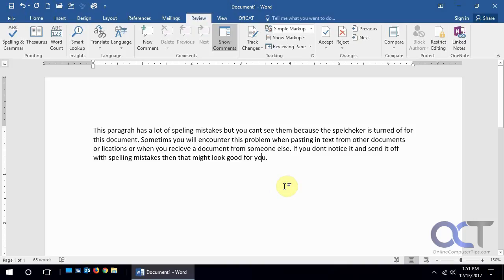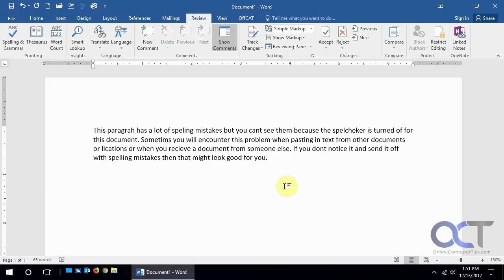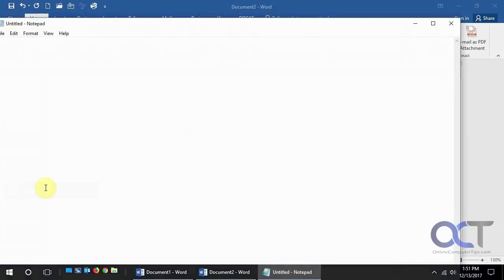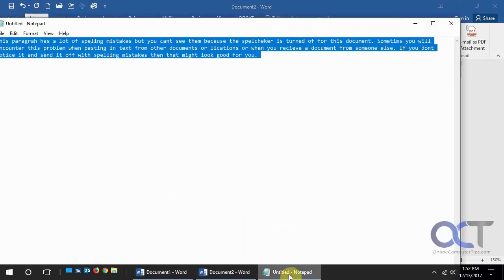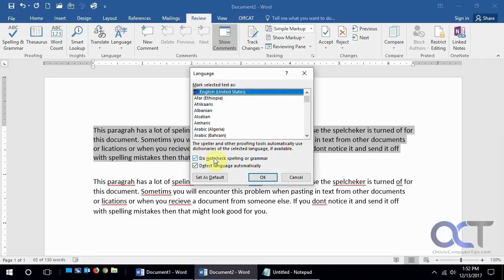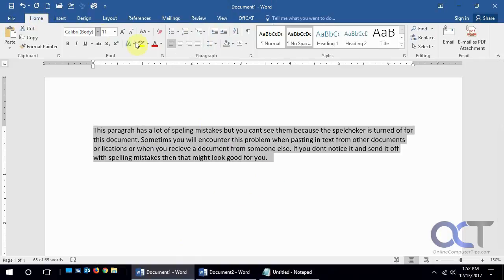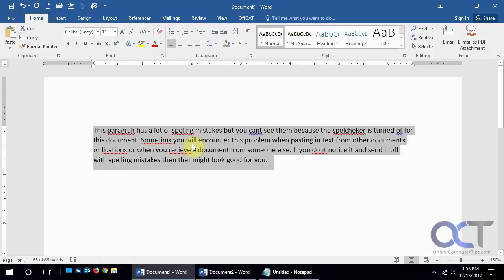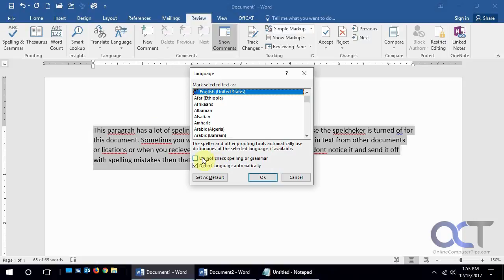Microsoft Word Spelling and Grammar Checker Doesn’t Show Mistakes (Fix)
You might have come across a Microsoft Word document that for some reason doesn't show the red and blue underlines for spelling and grammar mistakes. If this is the case, there are a couple of ways to fix that, and they are very easy to do.

Here is a writeup on the process.

Check out our book (Microsoft Word for Seniors Made Easy) that is designed to take your Microsoft Word skills to the next level. And it's not just for seniors!